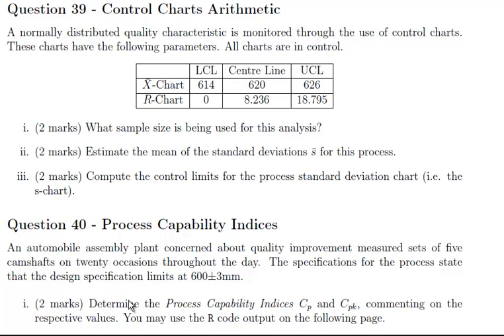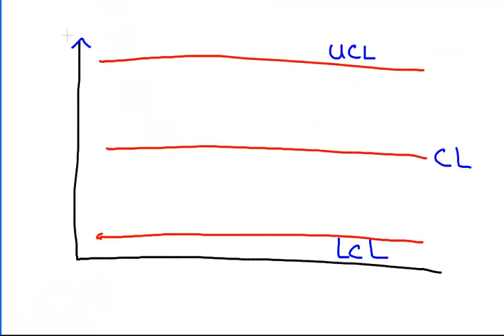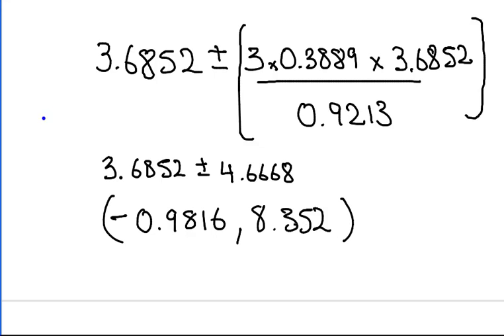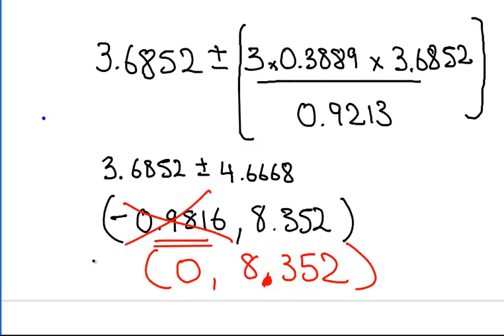Control Charts - Arithmetic for Control Limits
MathsResource.com | Statistical Process Control